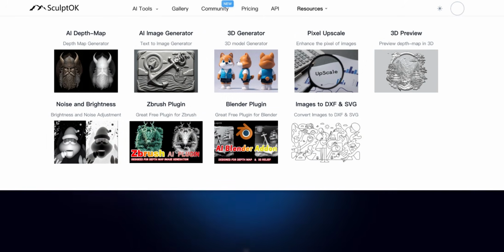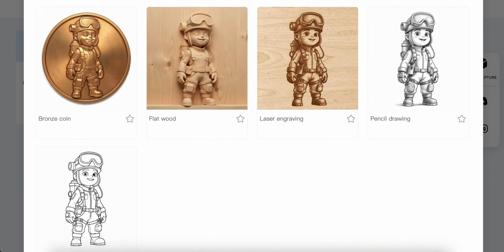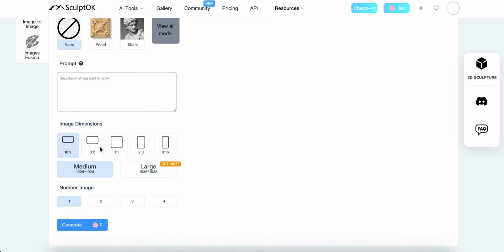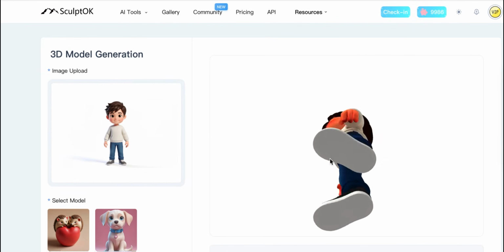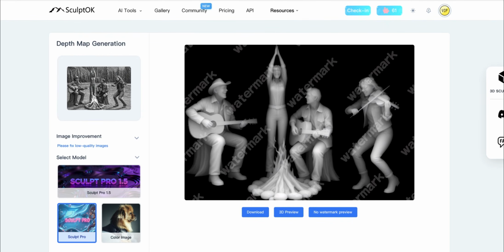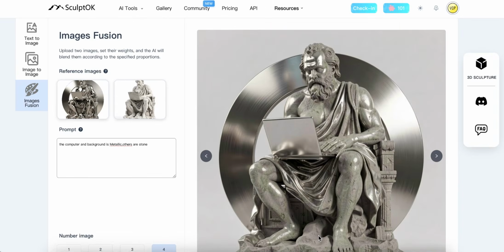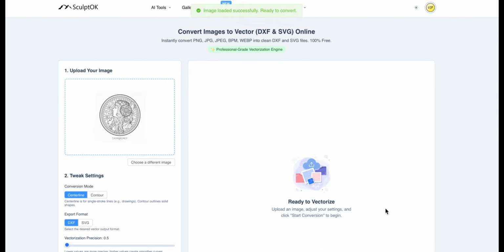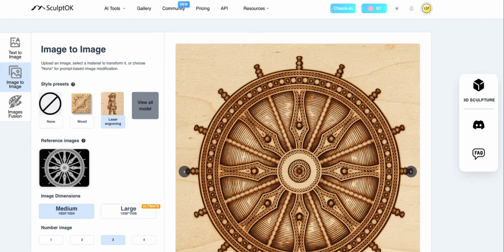From image to Perfect Sculpting: The AI depth map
Unlock limitless creativity with SculptOK’s AI-powered image generator! This walkthrough covers everything you need to transform ideas and images into stunning visuals and 3D-ready art. Learn how to generate images from text, convert photos into new styles, and refine every detail with intuitive controls.
Experiment with different AI models tailored for your goals—whether you're aiming for photorealistic scenes, artistic illustrations, or depth maps for 3D modeling. Adjust strength, add prompts, or use repaint to guide the output exactly how you imagine.
Export in high resolution or prepare your artwork for 3D printing, laser engraving, and digital projects—all within one seamless platform.
Ready to create what’s in your mind?